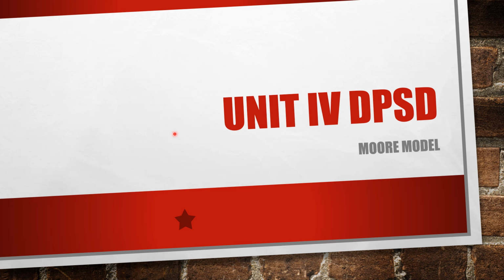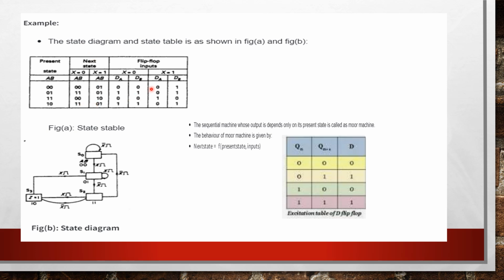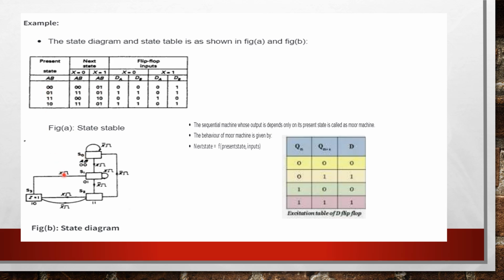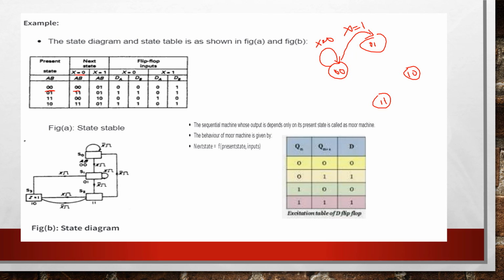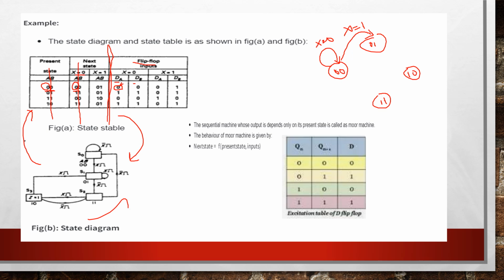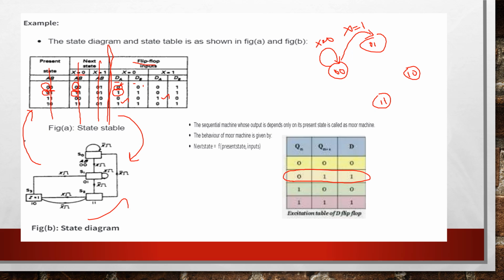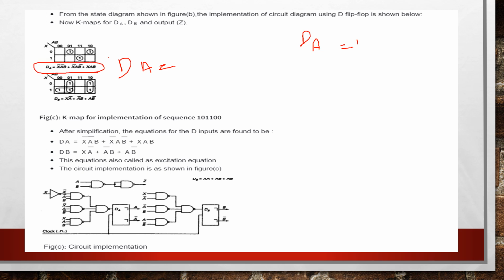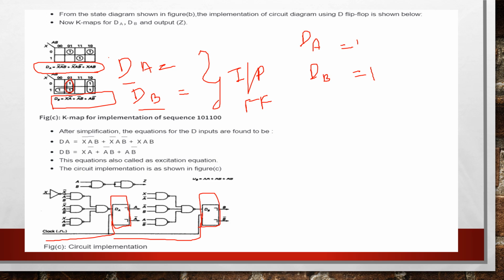Moore Model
DPSD Unit 4 video1